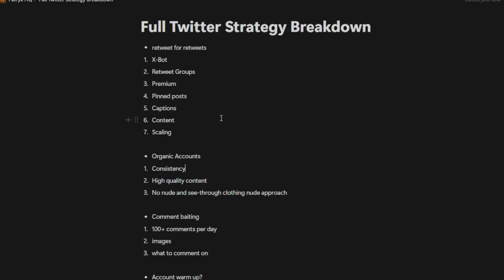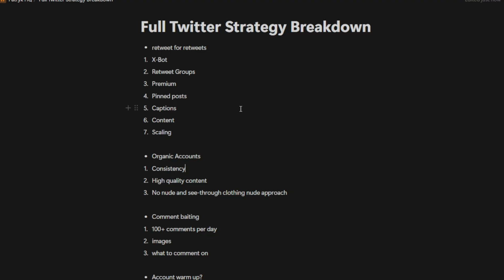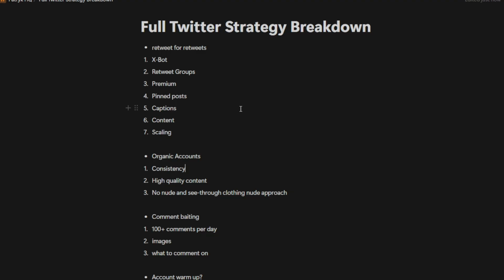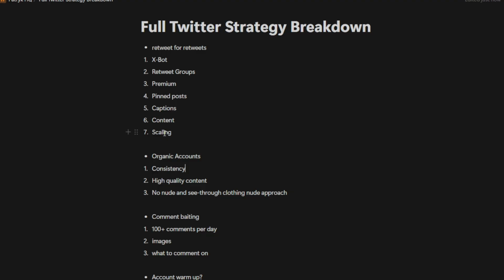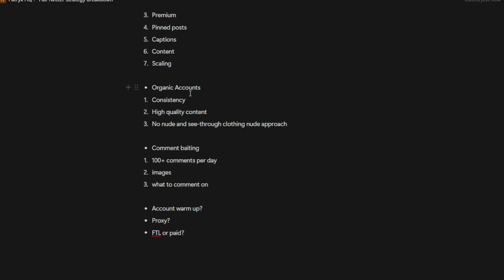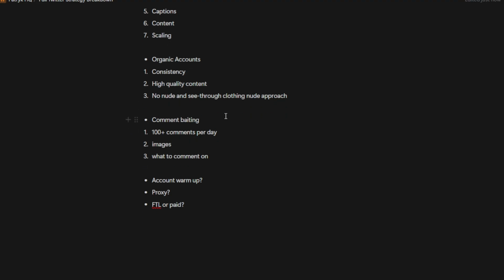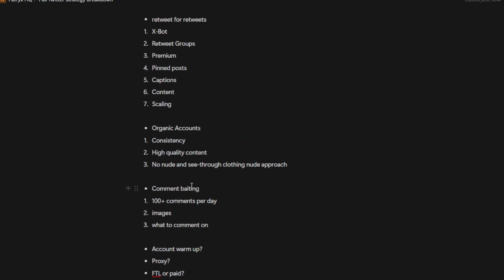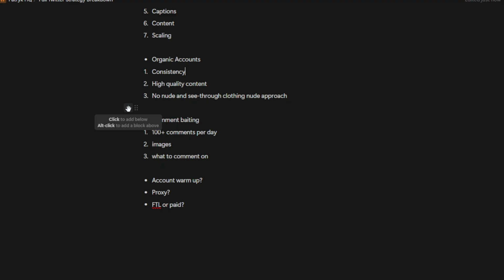Full Twitter / X Marketing Guide for OnlyFans (OFM)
Ofm
Ofm marketing
Ofm agency
Onlyfans marketing
Onlyfans agency
Ofm Instagram
Ofm tiktok
Ofm reddit